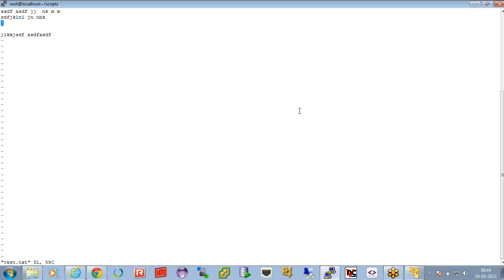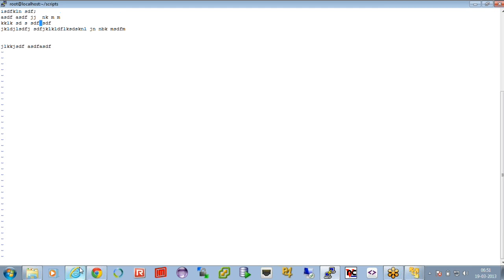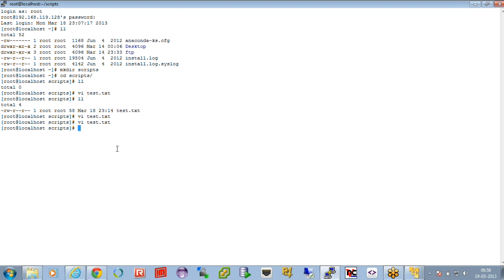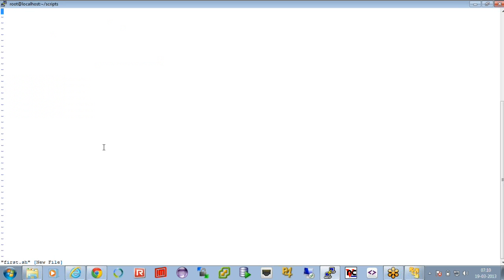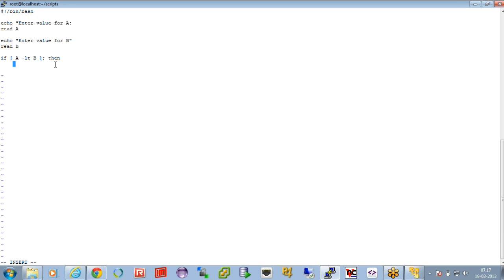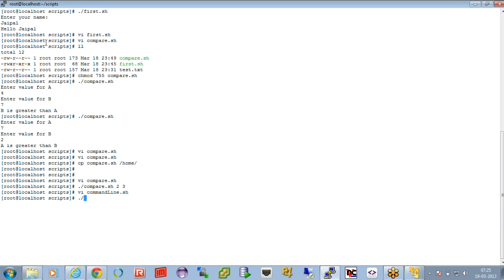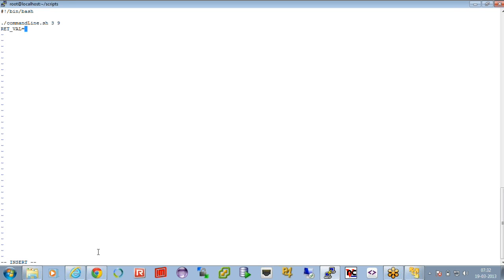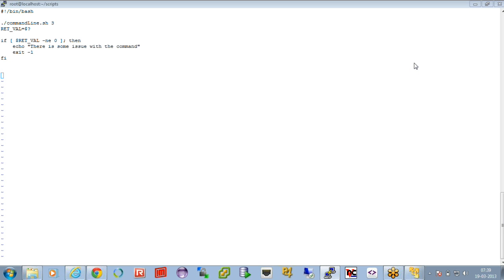Linux Online Training - Shell Script basics - Session 3